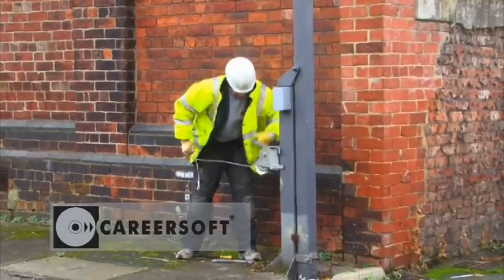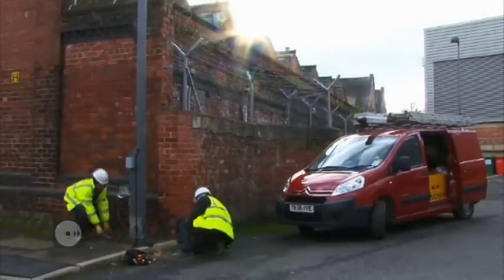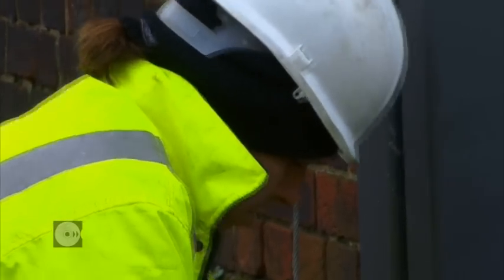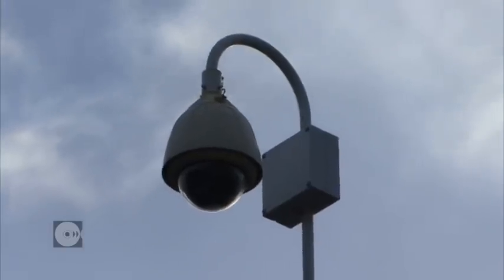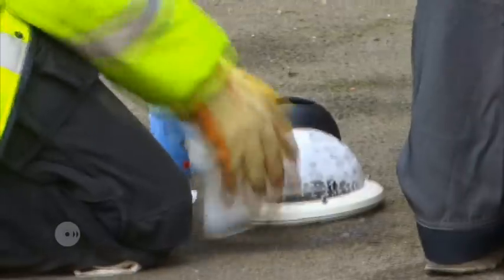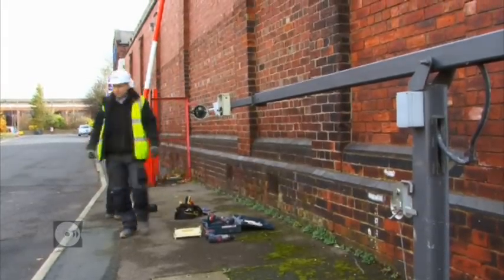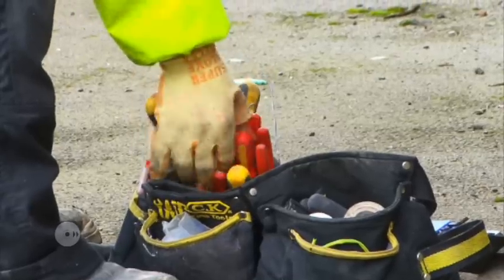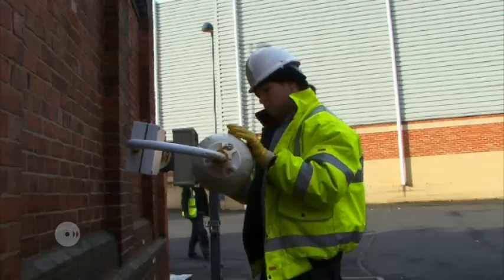YORKSHIRE ELECTRONIC SECURITY CCTV MAINTENANCE CARDIGAN FIELDS LEEDS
This is our CCTV training video explaining the requirements to become a CCTV engineer at Yorkshire Electronic Security Ltd. All the people in this short film are actual employees of Y.E.S. and Cardigan Fields Leisure Complex, Leeds.